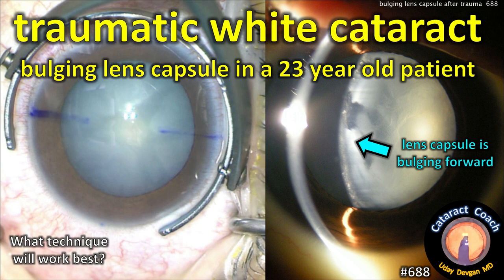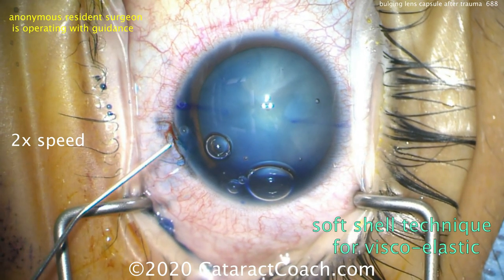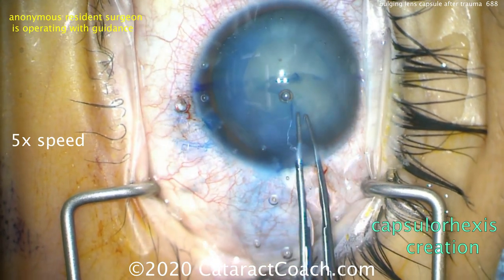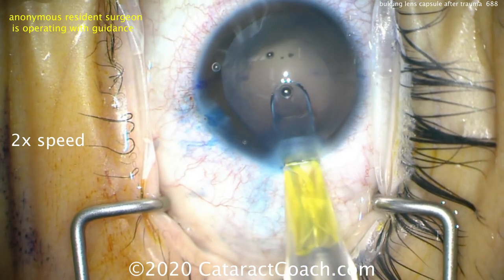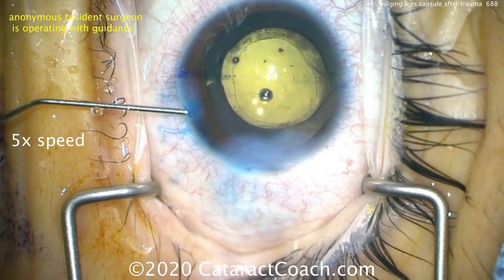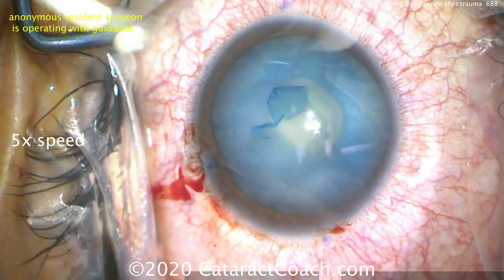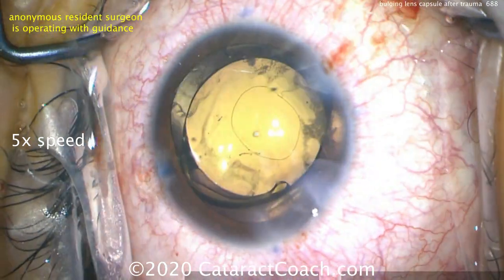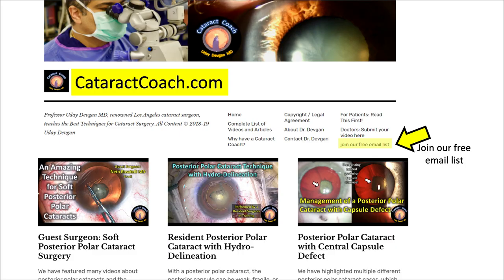traumatic cataract with bulging lens capsule: how do you approach this surgery?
This 23 year old patient was involved in an accident and developed bilateral traumatic cataracts. When we examine the patient during the pre-operative consultation, we see complete cortical whitening as well as a bulging anterior lens capsule. There is no evidence of zonular weakness and the posterior capsule and posterior segment appear normal on ultrasound examination.

The risk here is an uncontrolled tearing of the anterior lens capsule when we perform the capsulorhexis. To prevent this, we try two different techniques, with a different resident surgeon operating on each eye (with supervision).